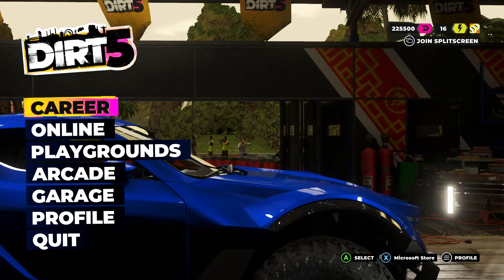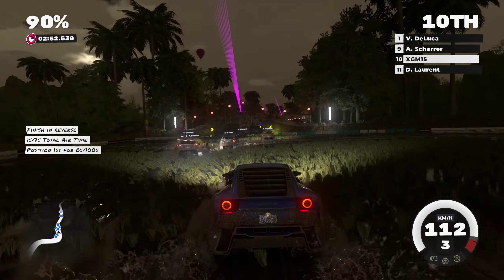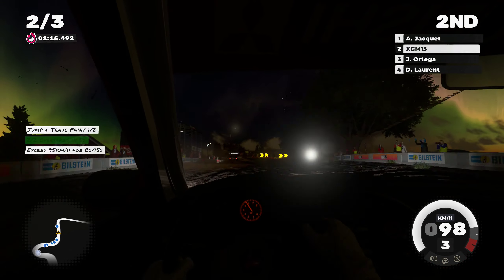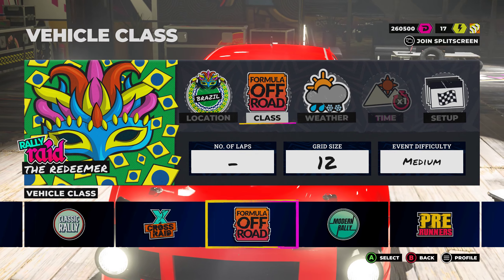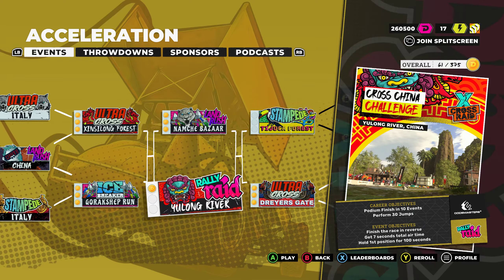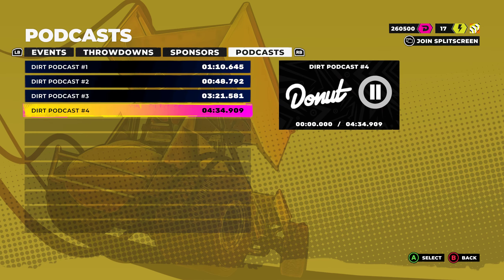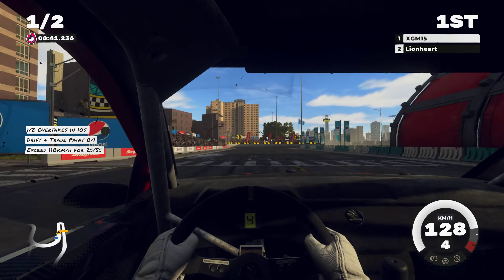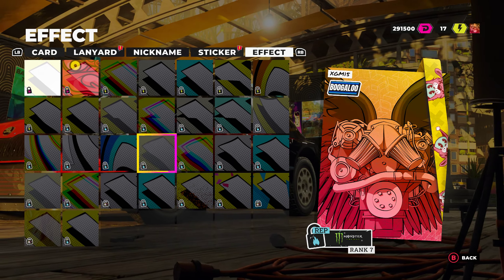Dirt 5 - Thoughts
I'm quite happy with how Dirt 5 is able to successfully straddle the line between casual and simulation. Despite finding the most difficult setting easy, I still had fun playing the races and the game has a huge range of adjustment for even the most casual of players.